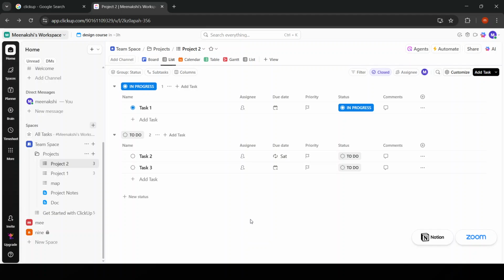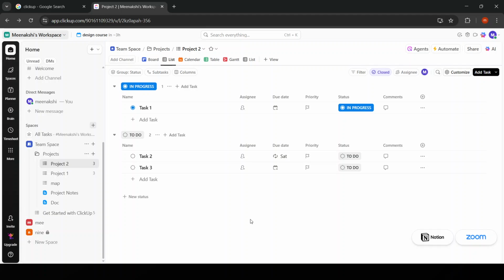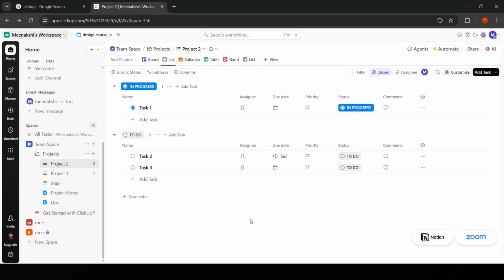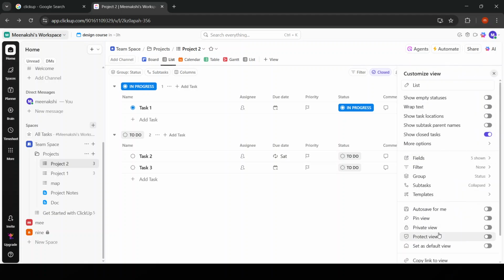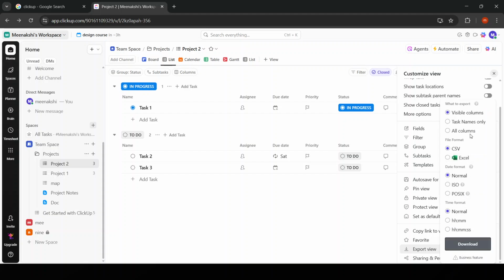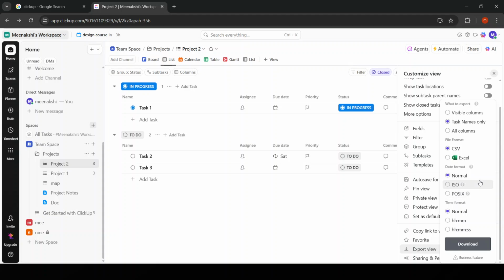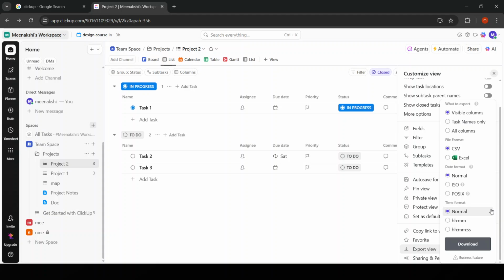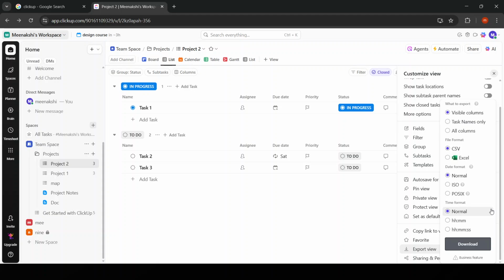How to Export Clickup Tasks 2026 (Step By Step)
Learn How to Export Clickup Tasks in this video.

In This Video, We'll Show You 👇
Export Clickup Tasks
Clickup Task Export
Clickup Export
Export Tasks From Clickup
Clickup
Clickup Tutorial
Clickup Tips
Clickup How To
Clickup Guide
Clickup Tasks
Clickup Project Management
Exporting Tasks From Clickup
Clickup Export Csv
Clickup Export Excel
Clickup Data Export
Clickup Reporting
Clickup Data Import Export
Clickup Import Export
Clickup Beginner Tutorial
Clickup For Beginners
Clickup Features
Clickup Workflow
Clickup Automation